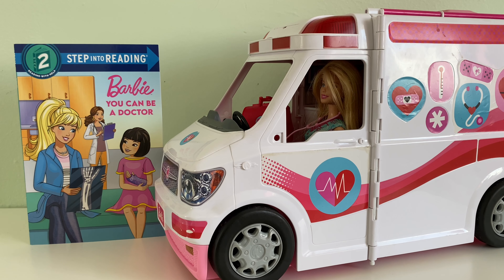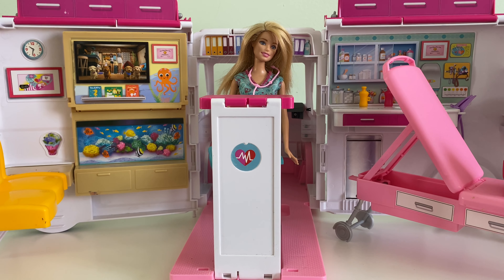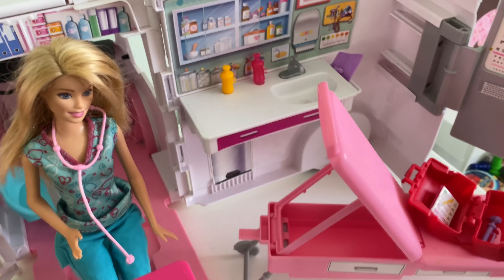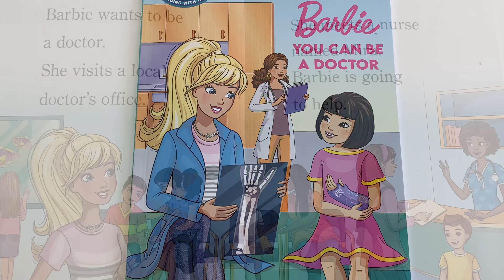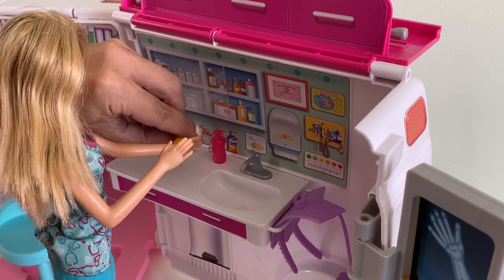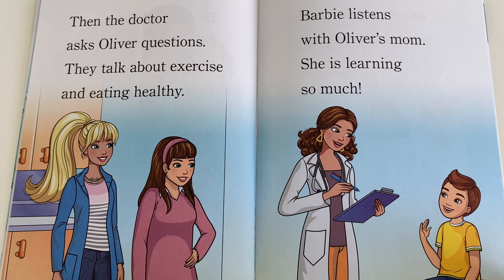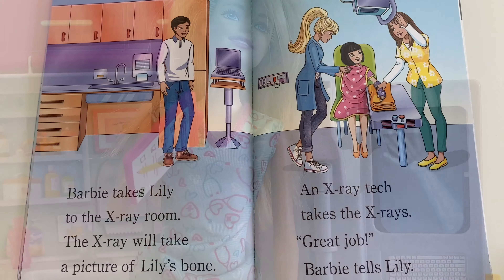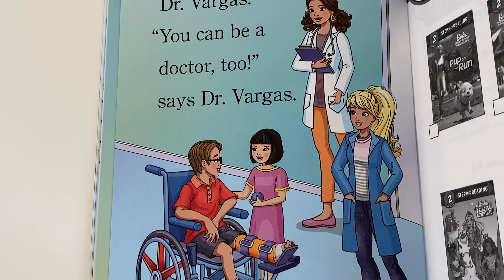BARBIE PRETEND PLAY TOYS AMBULANCE CLINIC READ ALOUD STORYTIME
Barbie is interested in becoming a doctor, so she visits an office to learn and help. We will play with the Barbie Ambulance clinic as we read aloud exploring all the different things that go on at a real doctor’s office.

BOOK: Barbie You Can Be a Doctor
Written by Elle Stephens
Illustrated by Dynamo Limited